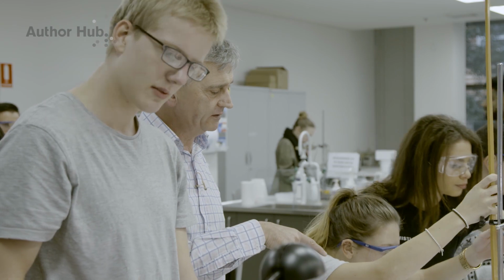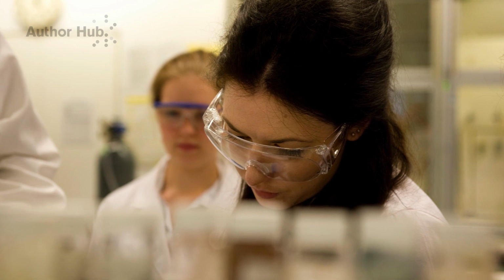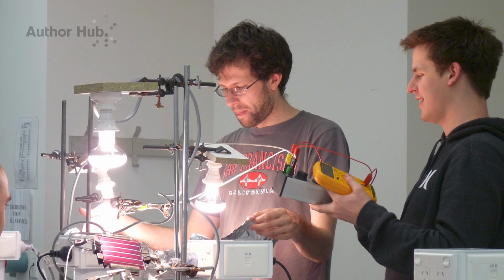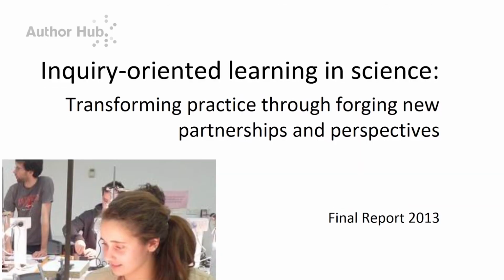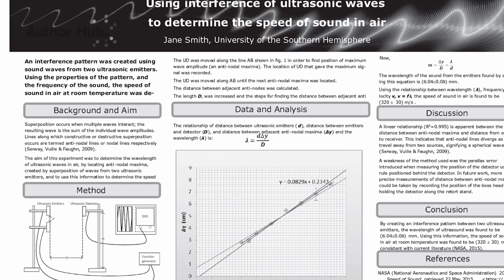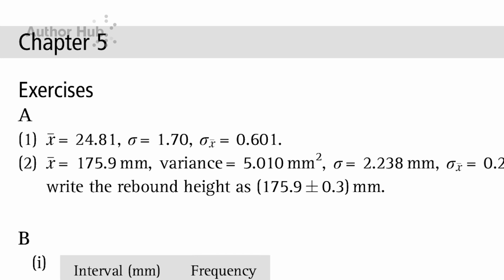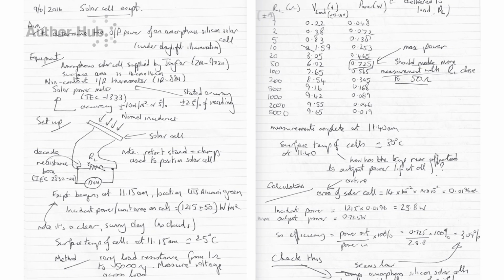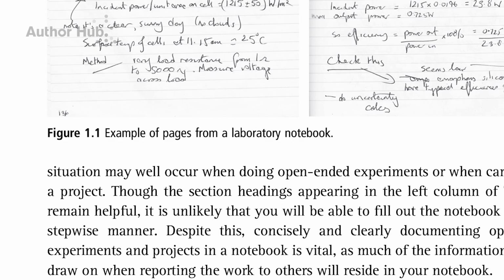Full Interview with Les Kirkup - Where do students learn how to create an experiment?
Les Kirkup, author of Experimental Methods for Science and Engineering Students

"Students need to learn a range of techniques and methods because they are key to being scientists and engineers. So where do they learn them?  They learn them in the laboratory and the skills are so important that they'll be of life-long value to them."